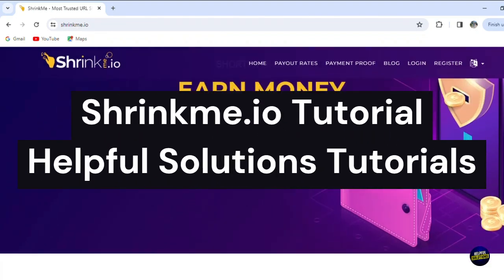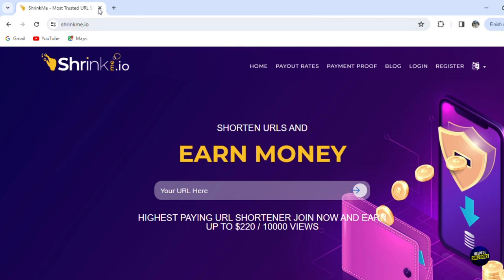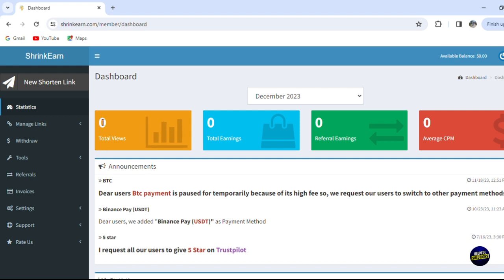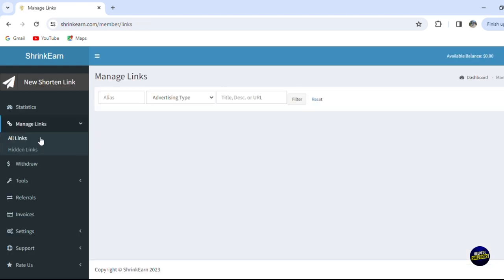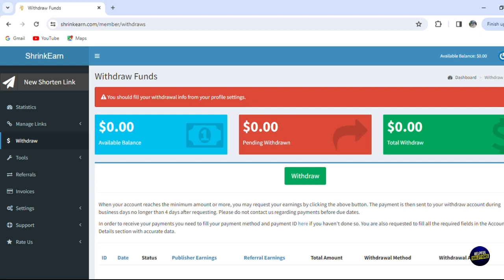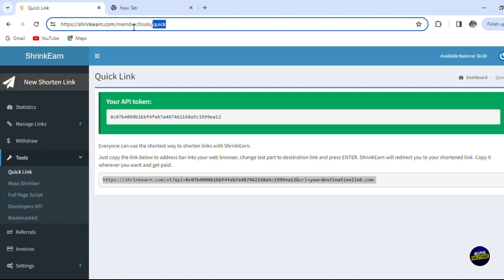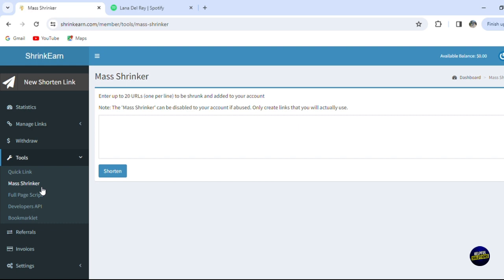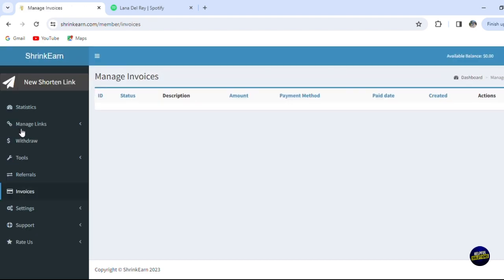ShrinkMe.io Tutorial 2024 (ShrinkMe.io For Beginners Tutorials)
ShrinkMe.io Tutorial 2024 (ShrinkMe.io For Beginners Tutorials). In this video tutorial I will show how to use ShrinkMe.io.